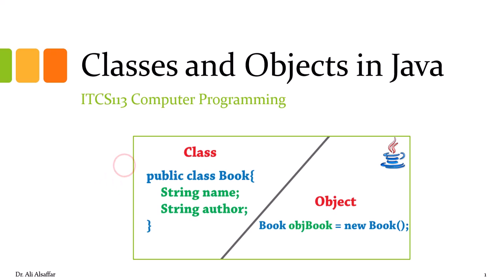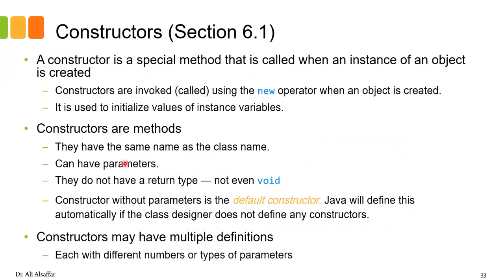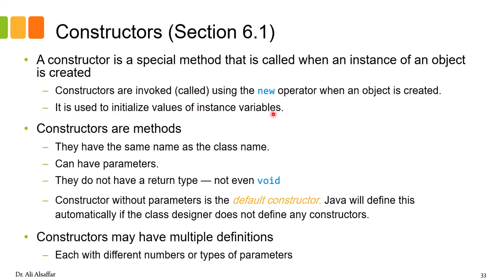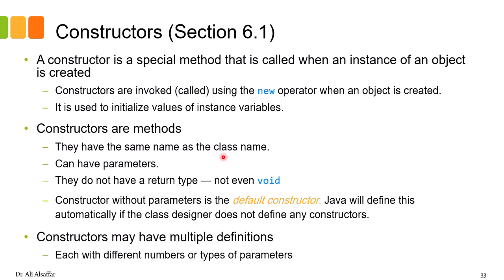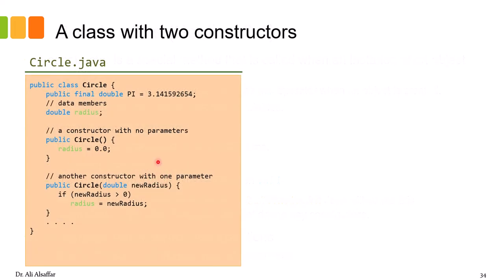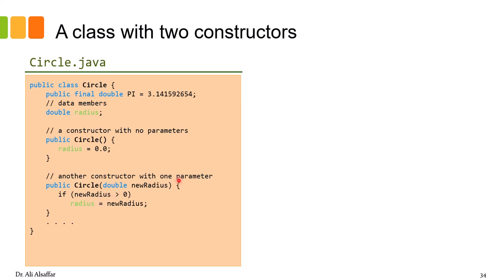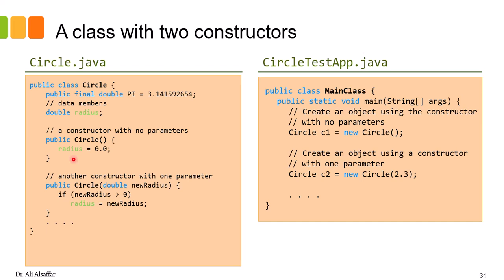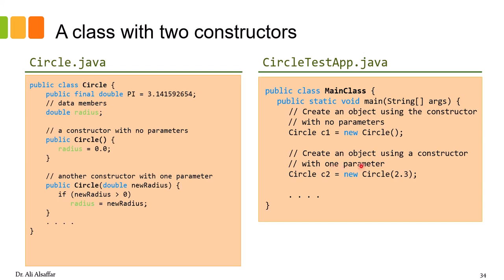Lecture 63 - Chapter 6 - Constructors - ITCS113